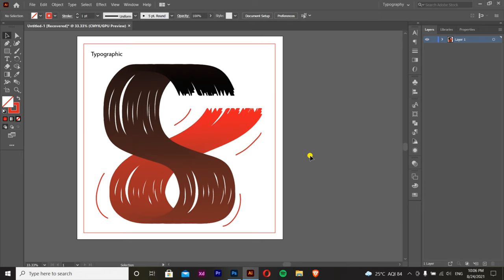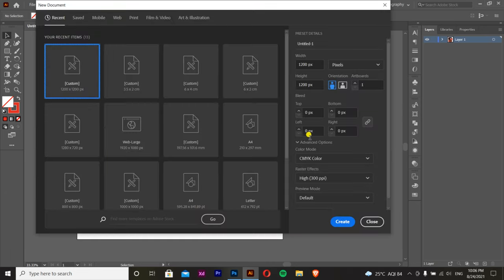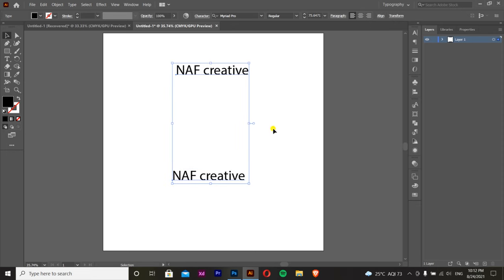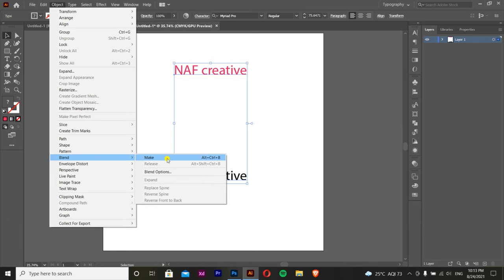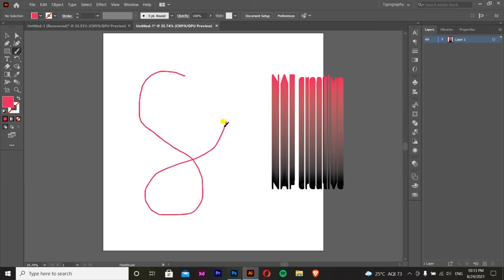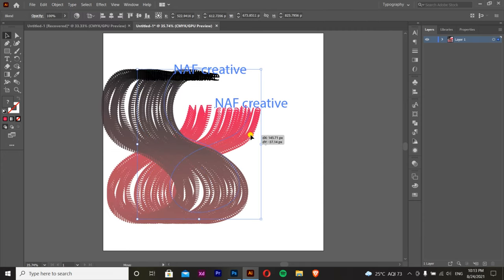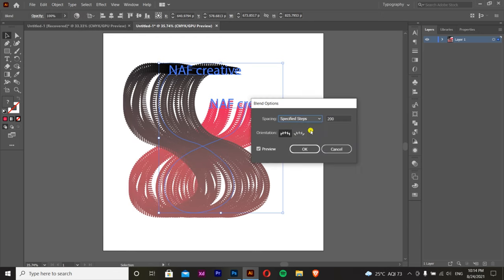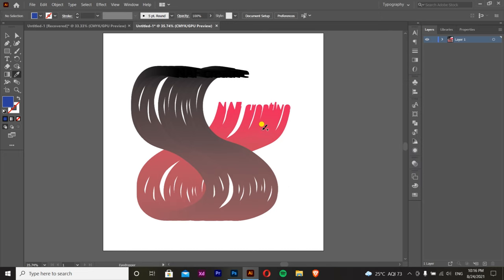Abstract Design - Illustrator cc Tutorial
How to Make typography design
in this short video tutorial I will show you how you can create brilliant creative typography designed for your project using Adobe illustrator cc
doesn't matter what software use use.
just visualize e then try to Make anywhere digitally or paper work.
It has Classic LOOK but Trendy Typography Design In Illustrator cc

how to make trendy typographic design
how to make graphic design
how to create typographic design
Typography design
Typography design system
Typography art
adobe illustrator cc
typography artist
typography design online
typography design inspiration